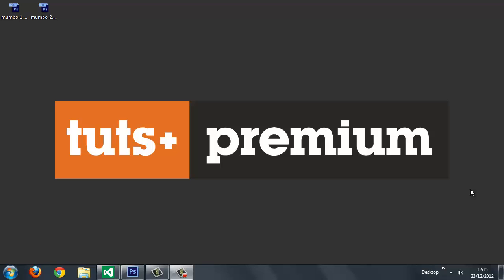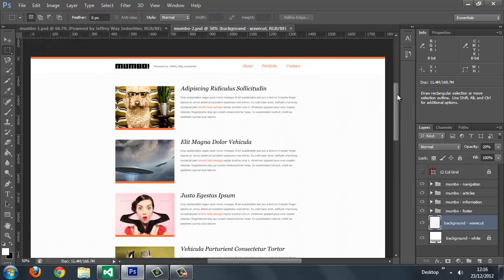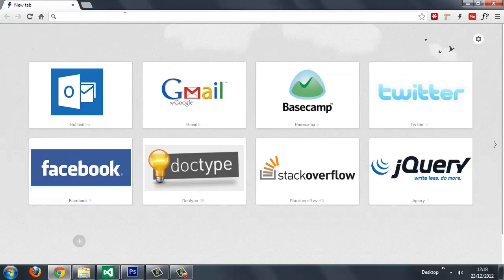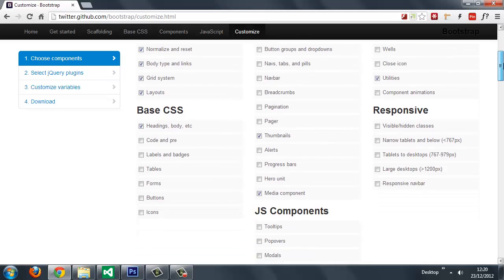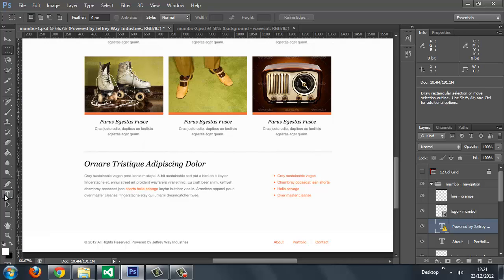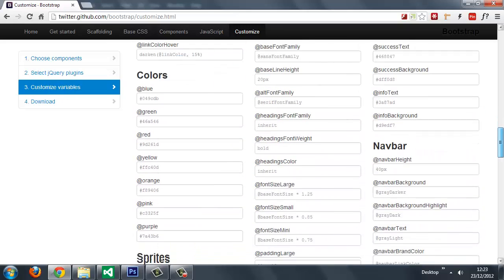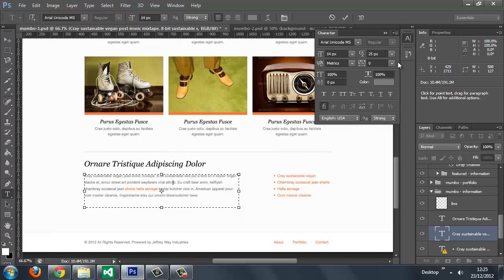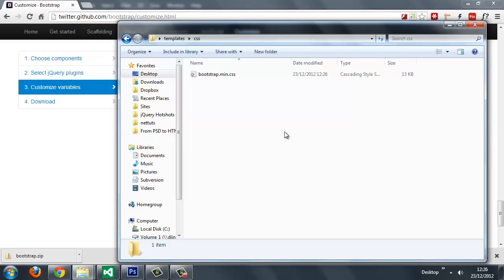PSD To HTML5 TutsPlus video tutorial part 1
is a most active and easy download site. visit and get more video tutorial.